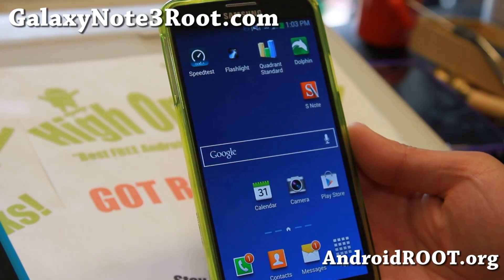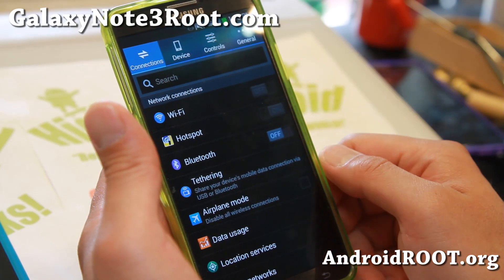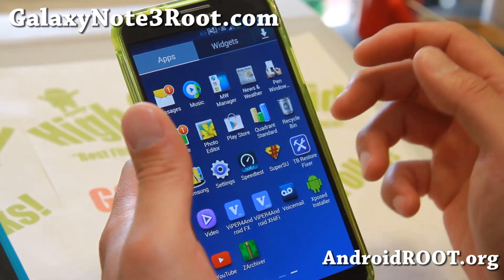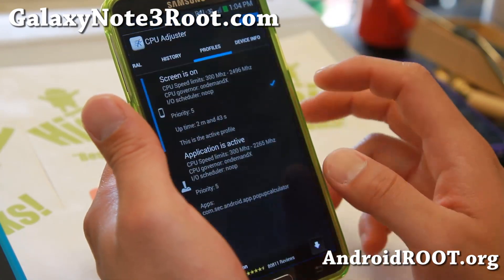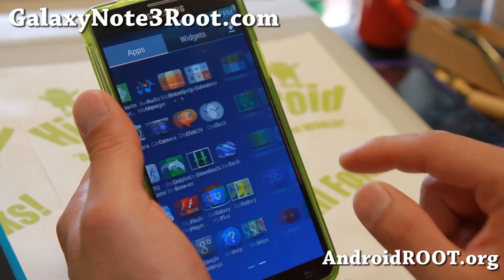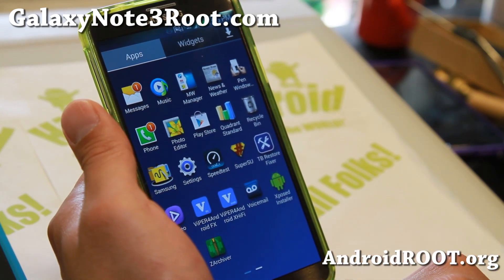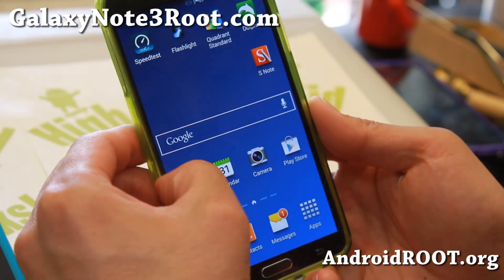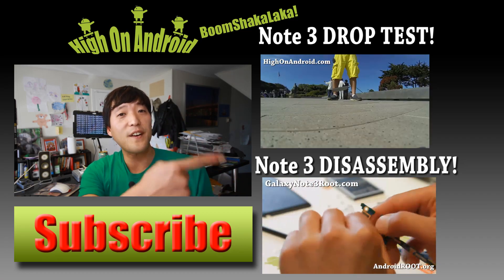Bonsai ROM for Sprint Galaxy Note 3!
Here's a quick overview of Bonsai ROM for Sprint Galaxy Note 3 Android smartphone users.